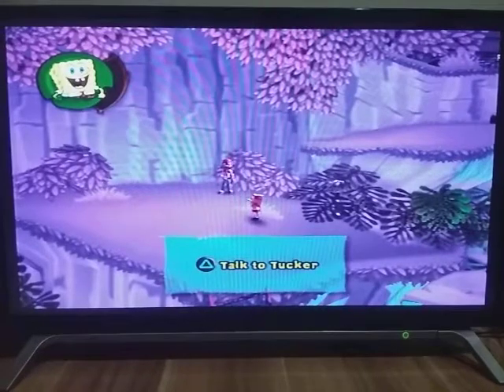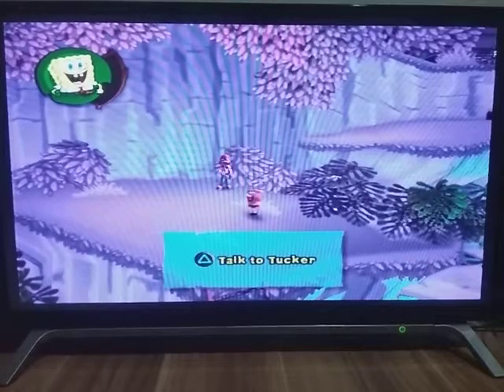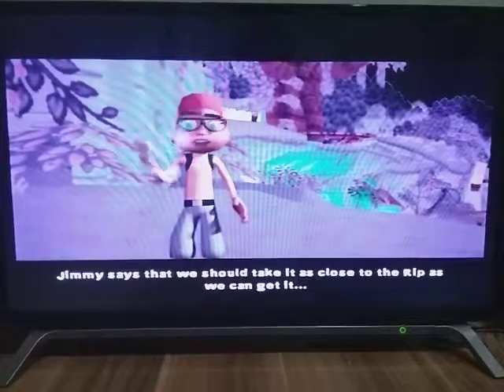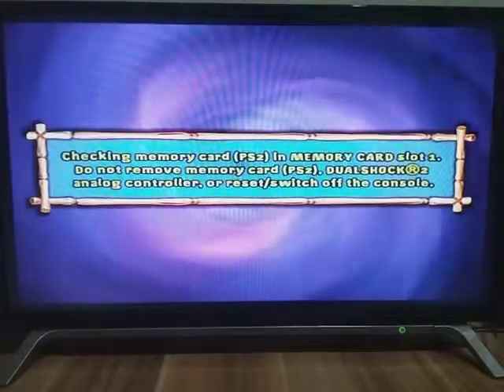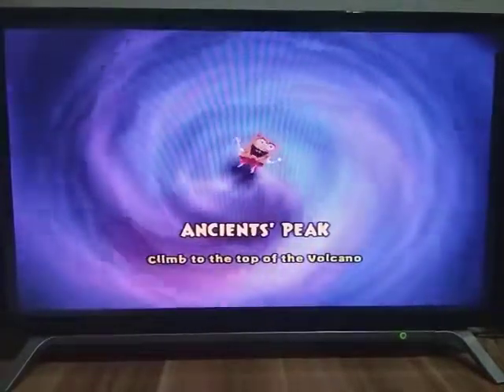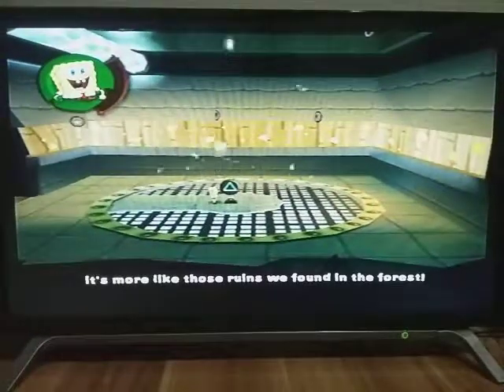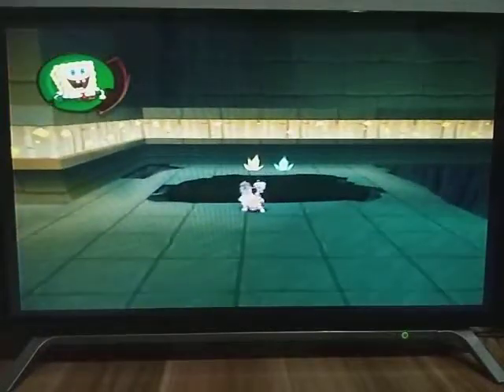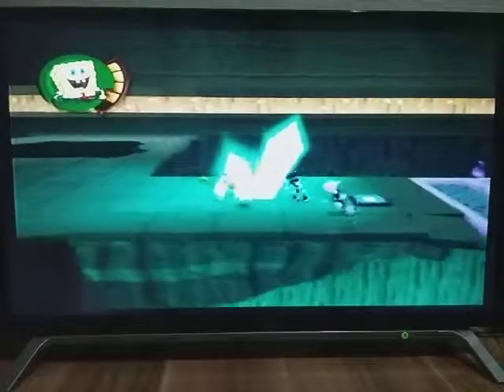Spongebob Nicktoons: Battle For Volcano Island Ancients Peak Part 13 (PS2)